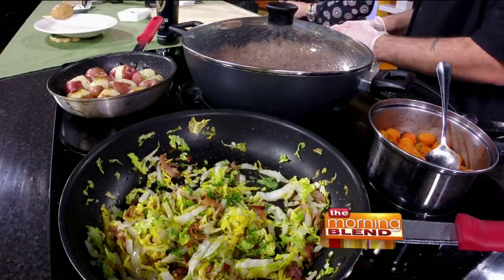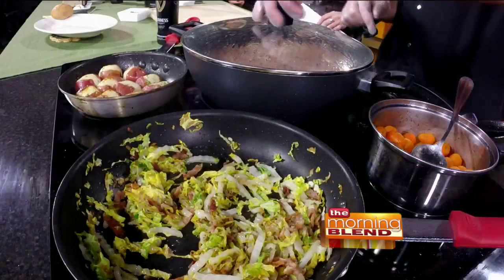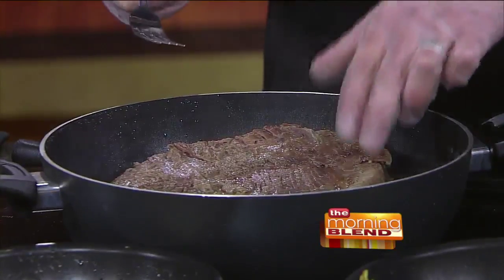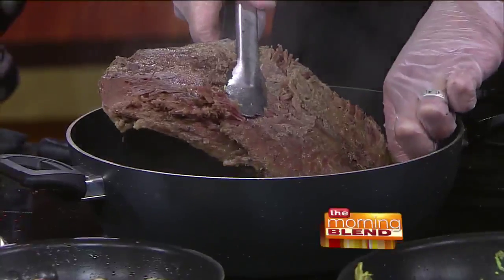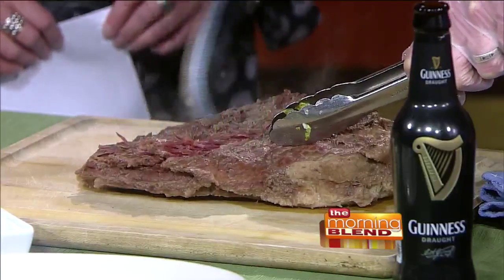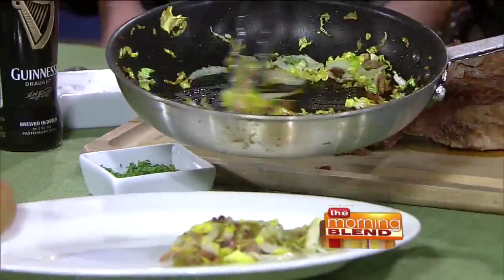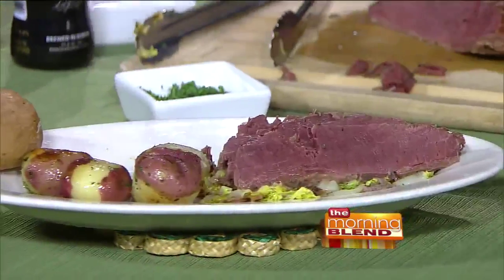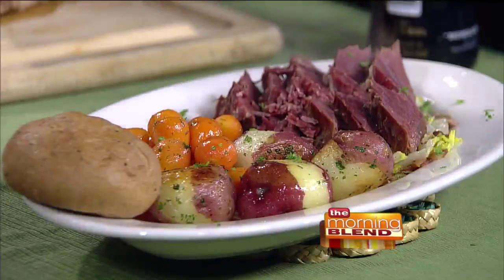A St. Patrick's Day Staple at Thunder Bay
Tomorrow, March 17 is St. Patrick's Day! When you think Irish food, one thing comes to mind: Corned Beef & Cabbage! Well, you can get your fix at Thunder Bay. They'll be serving their Corned Beef & Cabbage Platter for both lunch and dinner tomorrow, as well as great drink specials starting at noon. Chef Mike Stigler joins us with a preview of their Irish fare.